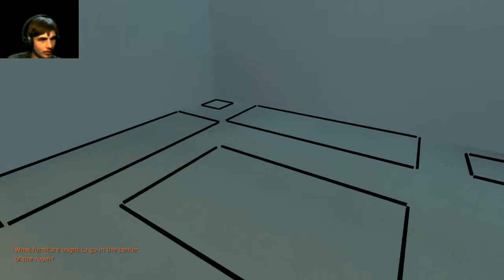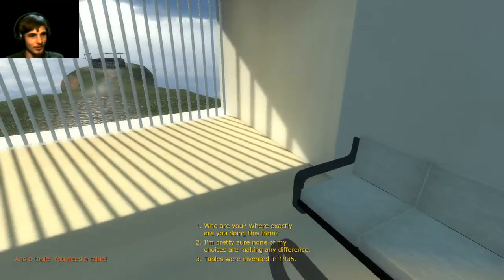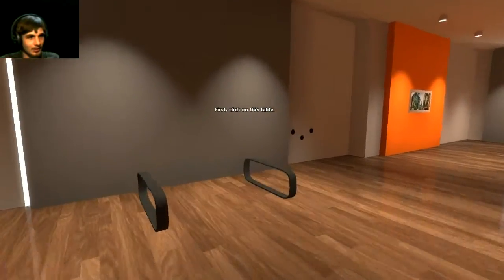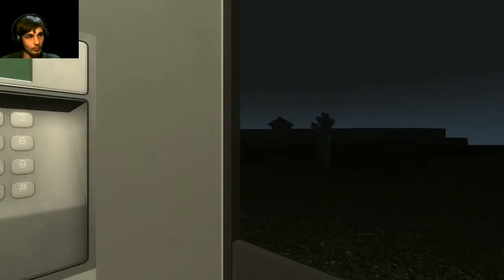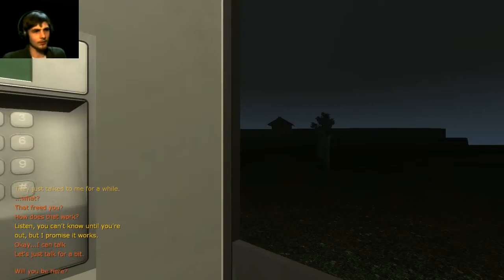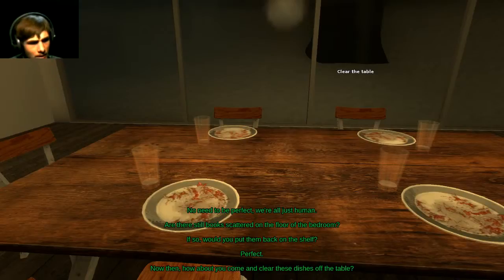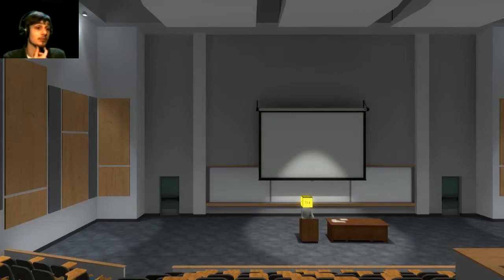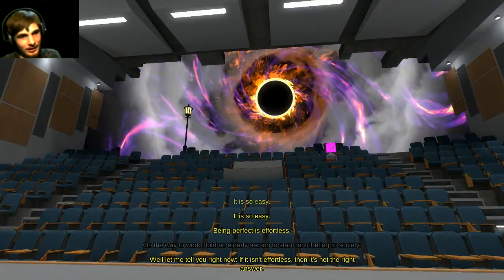Prisons and Houses: The Beginner's Guide (Episode 3)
Part 3 of my journey through the Beginner's Guide.  I explore three more of Koda's games, and it all very exciting and interesting and stuff.